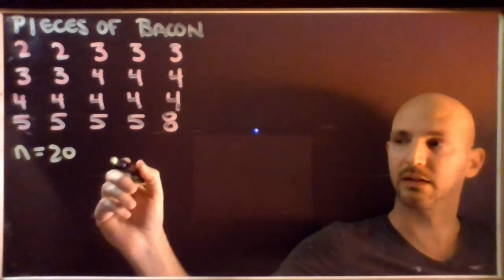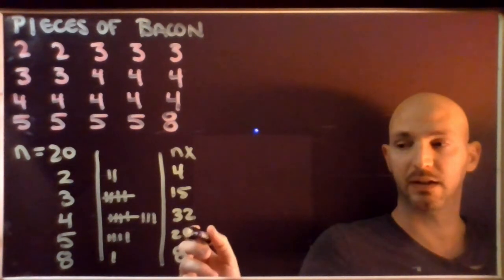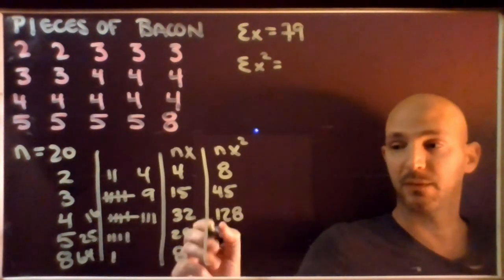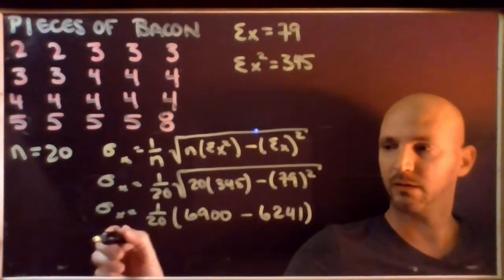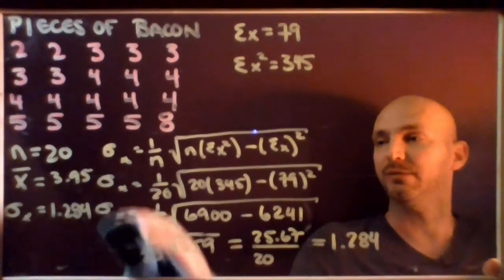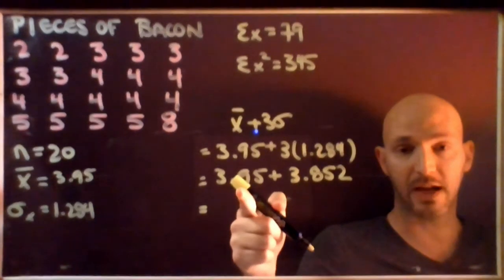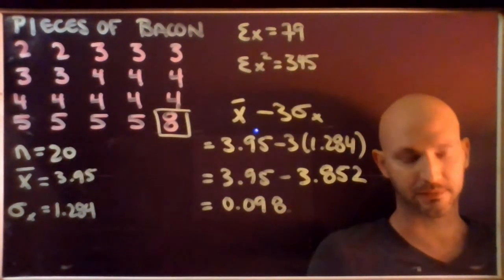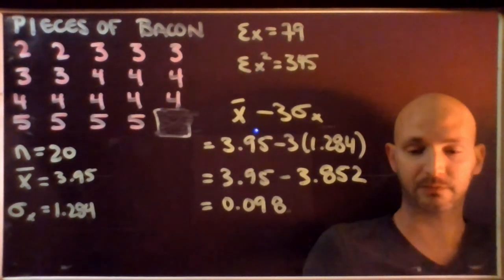Adlib on Mean and Outliers